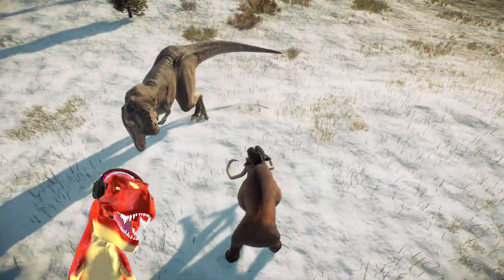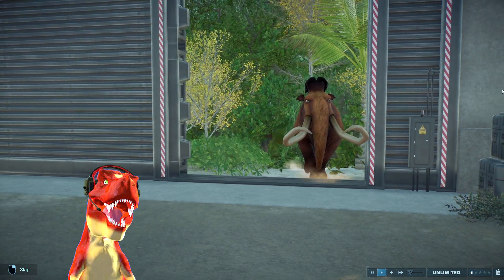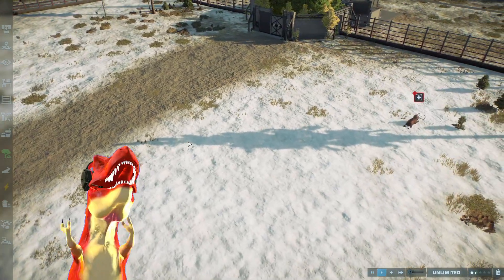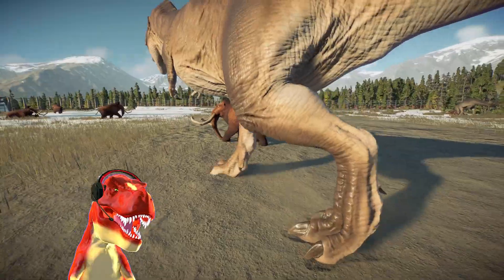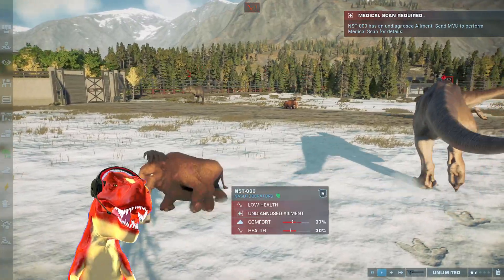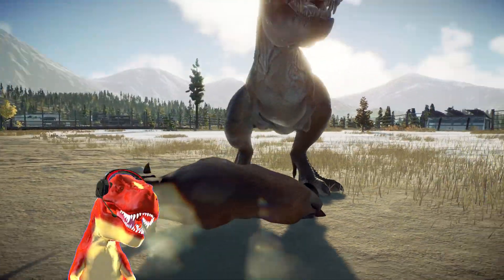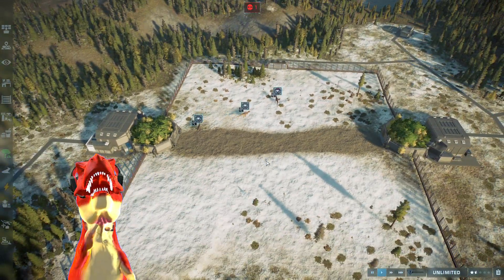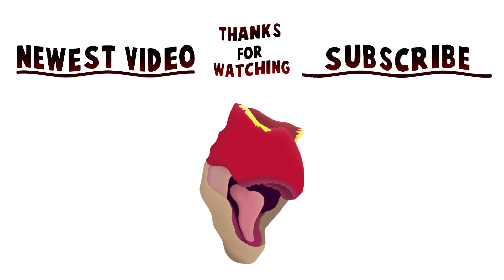TYRANNOSAURUS REX vs MAMMOTHS! - Jurassic World Evolution 2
It's the peak of the Ice Age, Manny the Mammoth will have to face Matilda and Rexy the T-rexes in Jurassic World Evolution 2! 🦖